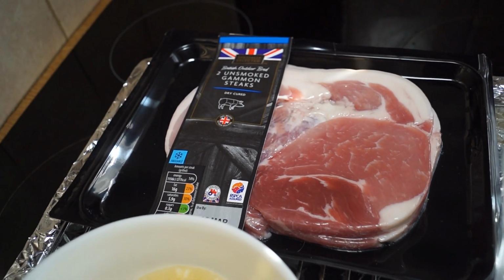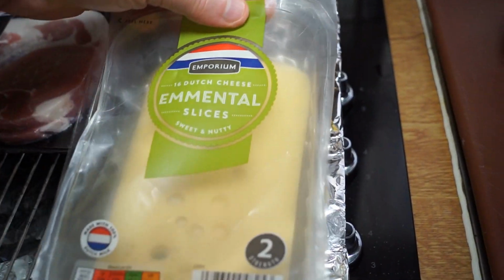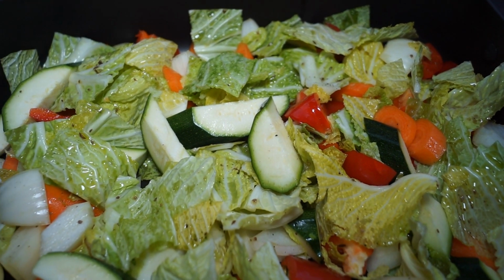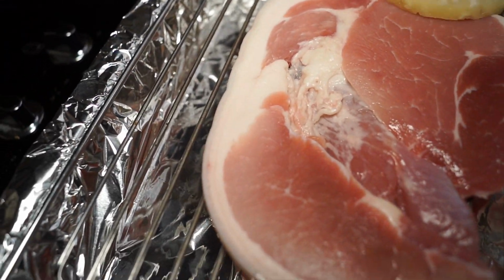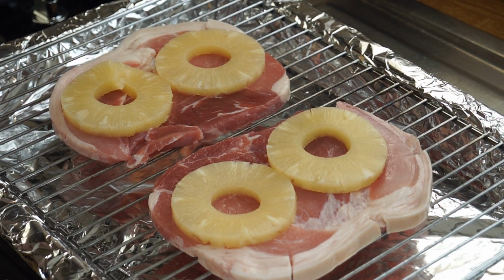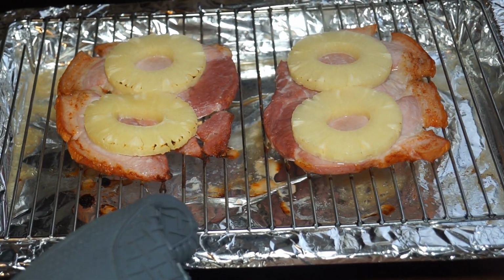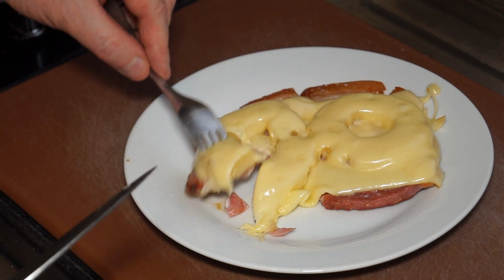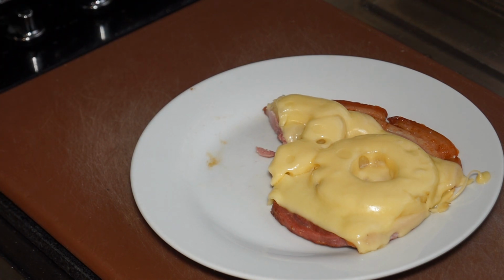Gammon Ham Steaks Hawaiian Style - Super Easy Recipe 😋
Super easy and delicious Hawaiian style gammon ham steaks baked with pineapple rings and topped with melted cheese.

Note: Gammon is ham cut from the thighs of the hind legs, like the Spanish jamón.

Camera 1: Sony A68 with (usually) Sigma DC 18200mm macro zoom lens.
Camera 2: Sony HDRPJ410 HandyCam
Camera 3: Samsung Galaxy S9 Plus mobile phone camera
Camera 4: DJI Osmo Pocket

I always use Tube Buddy to help me optimise and manage my uploads.

The basic version of Tube Buddy is free to use with additional features for those with a paid upgrade accounts.